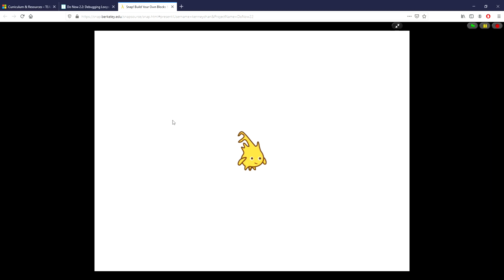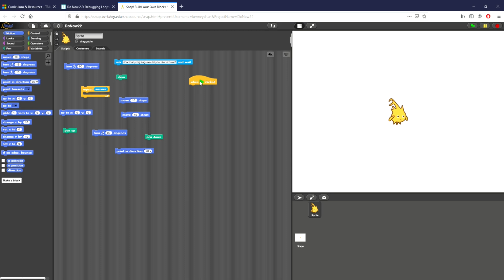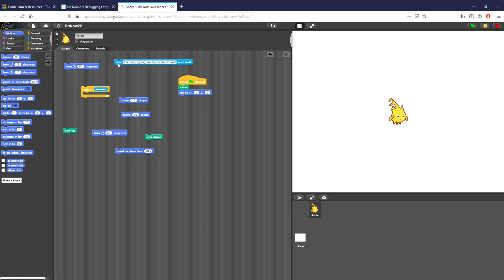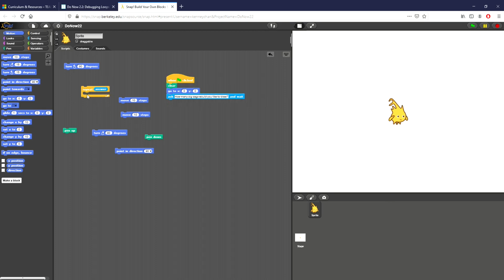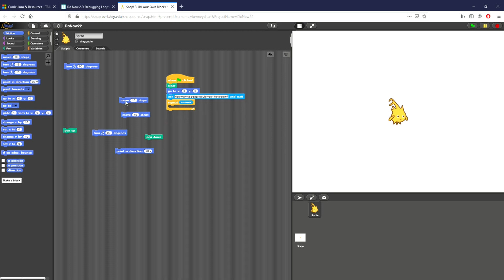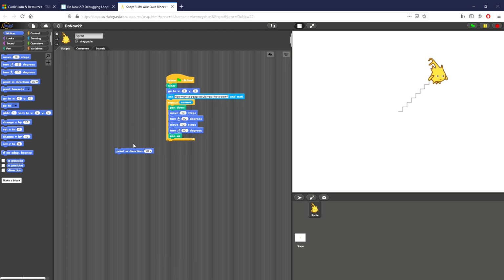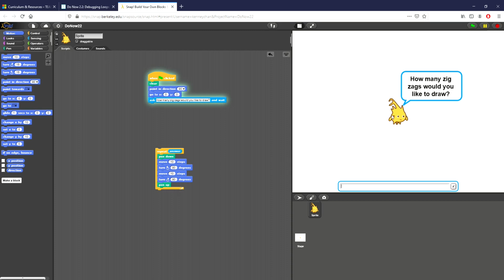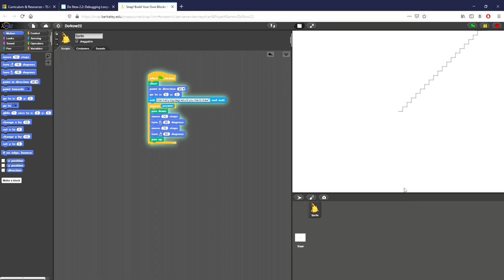Lesson 2.2 :Do Now - Using User Input with Loops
Hey class! In this video I go over Lab 2.2, in which we use loops to draw a set of steps. We go over user input, and how to utilize that input inside of loops.